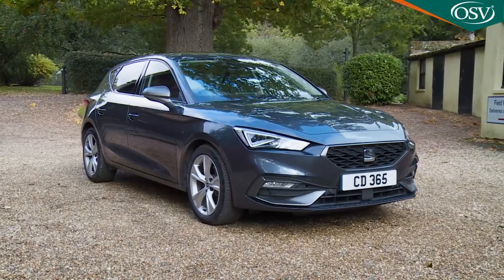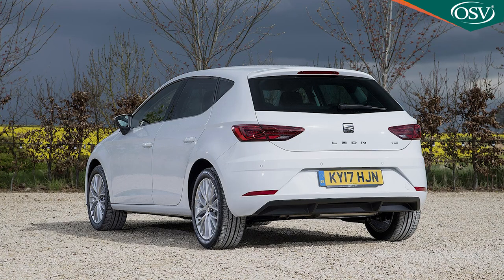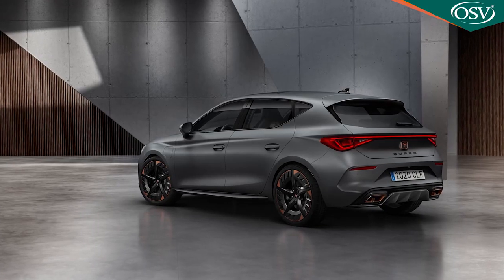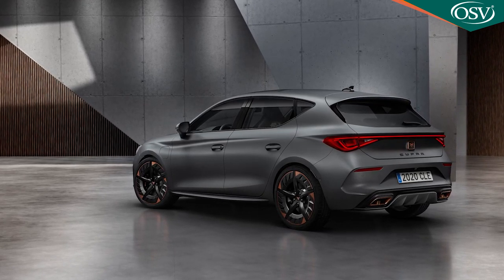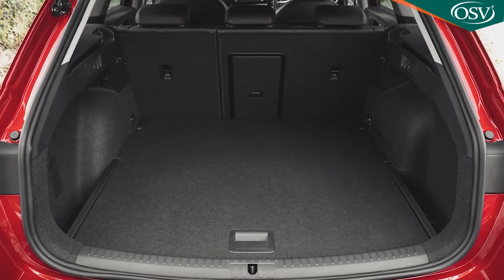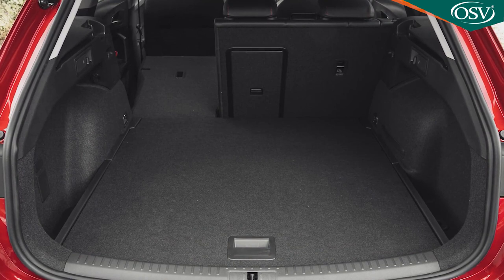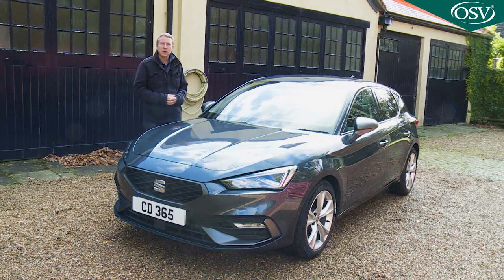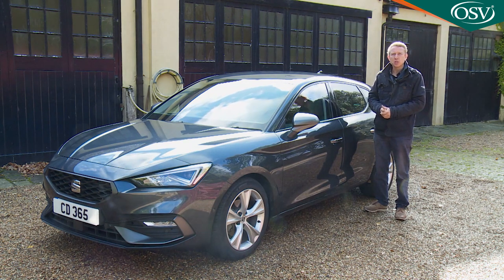New SEAT Leon In-Depth Review - The Best Family Car of 2020?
This fourth generation SEAT Leon is a Focus-sized model that now offers smarter styling, improved media connectivity, extra safety provision and some fresh new engine options. If you'd been overlooking it, this Spanish contender might now be worth a second glance.

Background

SEAT, in case you didn't know, is supposed to be an emotive, 'Latin' kind of brand, a kind of 'Iberian Alfa Romeo'. Hence the passionate marketing, the rallying success and the World Touring Car Championship trophies. Customers though, remain a little unconvinced, especially in mainland Europe. But not so in the UK. Sales are strong on these shores and the Leon model range has always represented much of the reason why, ever since the MK1 version's original introduction in 1998 and subsequent second and third generation models respectively launched in 2005 and 2012. Together with the Ibiza supermini, the Leon is SEAT to British buyers.

This fourth generation version, launched in early 2020, builds upon the solid foundation established by its predecessors and, like them, is based entirely on Volkswagen Golf engineering - in this case, the latest eighth generation version of that car. It's a great starting point, which explains the appeal of this MK4 Leon with its slicker looks, increased electrification, stronger safety and improved media connectivity.

Driving Experience

What if you could take everything that's good about the drive dynamics of a Volkswagen Golf - the superb ride, the excellent refinement, the exemplary at-the-wheel ergonomics, the smooth efficient engines - and replicate it all in a better value package with a slightly sportier feel? Such has always been the appeal of the SEAT Leon and in that regard, not much is different with this fourth generation version. It still steers and turns in a little more sharply than its Golf, Octavia and Audi A3 VW Group family hatch cousins that share the same engineering and MQB platform. And, as before, most mainstream versions continue to persist with an old-school torsion beam rear suspension set-up. Which isn't to suggest that nothing has changed here. Quite the contrary. Take the engine range. Specify an auto gearbox with either the volume 110PS 1.0-litre TSI three cylinder unit or the 150PS 1.5-litre TSI EVO four cylinder petrol powerplant and you'll get the brand's latest 'eTSI' mild hybrid electrified technology. There's also now a PHEV full-Hybrid plug-in Leon, the e-HYBRID, which uses a 150PS 1.4-litre TSI petrol engine mated to a 6-speed DSG auto gearbox and an 85kW electric motor, powered by a 13kWh lithium-ion battery that when fully charged can deliver a WLTP-rated all-electric driving range of up to 36 miles.

Most Leon customers though, will be wanting an engine of the more conventional kind, which if you want to stay with manual transmission is what you'll have to have. With a stick shift fitted, in addition to conventional versions of the two TSI petrol engines just mentioned, you can opt for a de-tuned 130PS version of that 1.5 TSI EVO petrol unit. You'll also be offered the option of diesel power - there are two versions of the latest cleaner, more efficient VW Group 2.0 TDI 'twin dosing' unit, offering either 116 or 150PS. At the top of the range lies the CUPRA Leon hot hatch variant, which can be had with either an uprated 245PS version of that 1.4-litre Plug-in Hybrid powertrain we just mentioned. Or with a conventional 2.0-litre TSI petrol unit, developing either 245PS in front-driven conventional hatch form or 310PS in 4WD Estate guise.